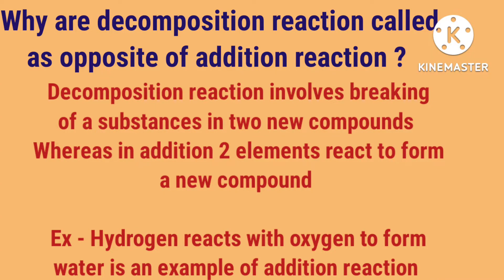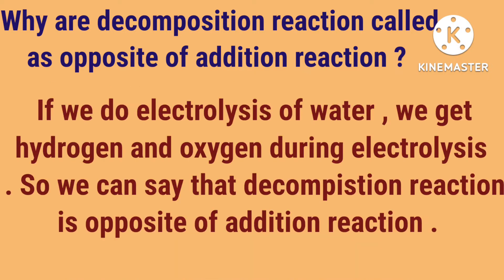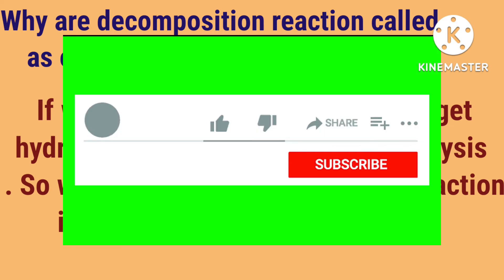Why decomposition reaction is considered opposite of addition reaction ?